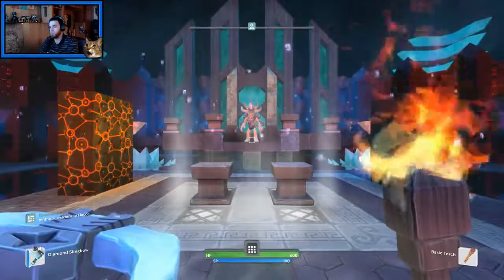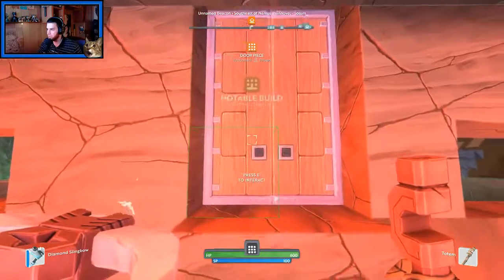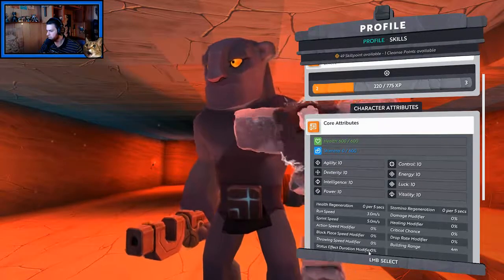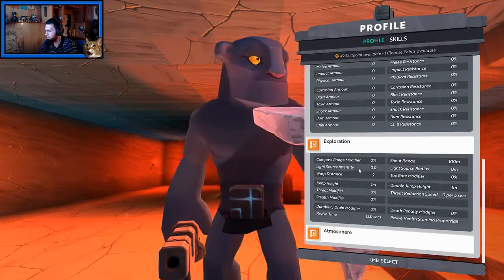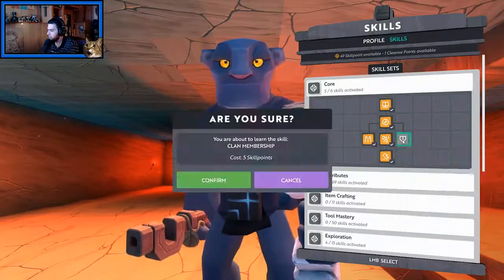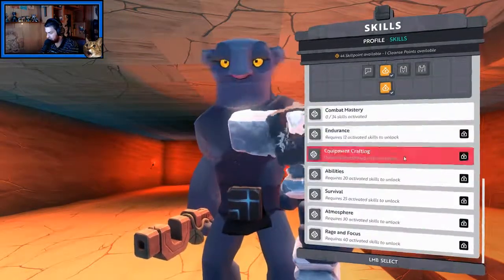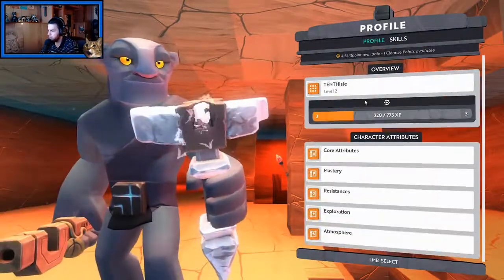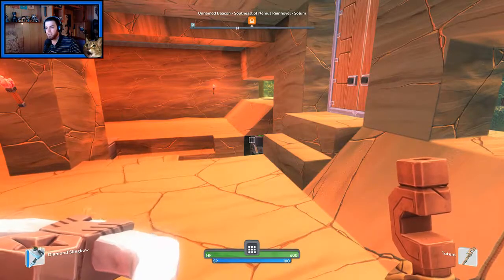Boundless - BIG UPDATE (New Menus, Skills & Stuff)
Here are my thoughts as I check out some of the new changes in Boundless. Enjoy!